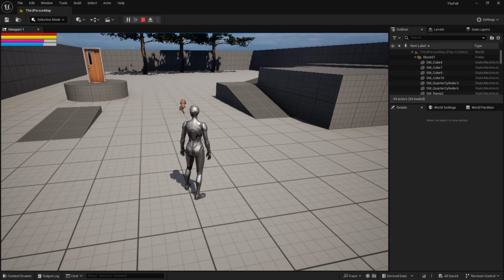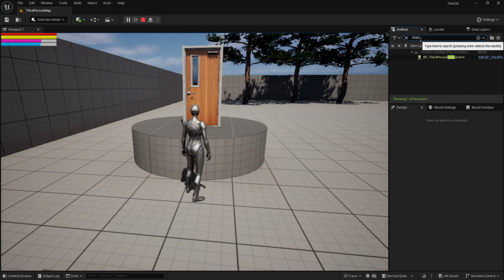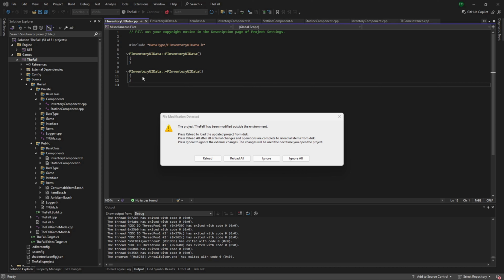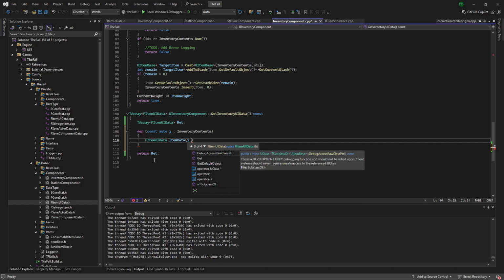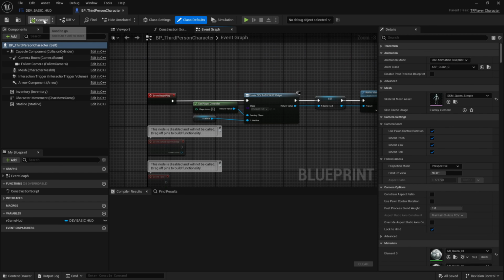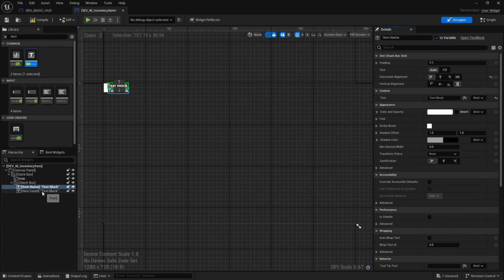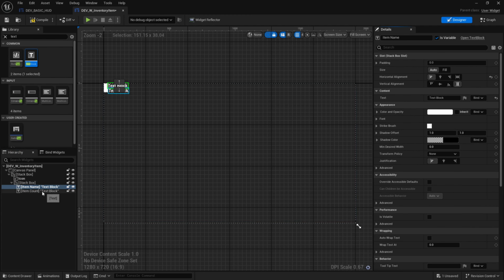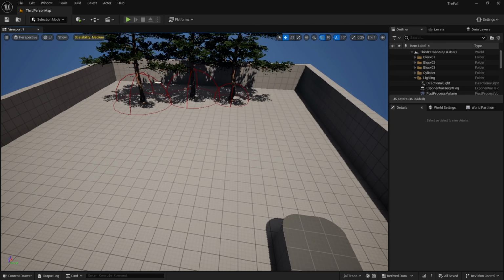UE5 C++ Survival Game EP 26 - Inventory System - Part 6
Sixth part of the inventory portion of things, covering saving the inventory, and a very basic UI setup.